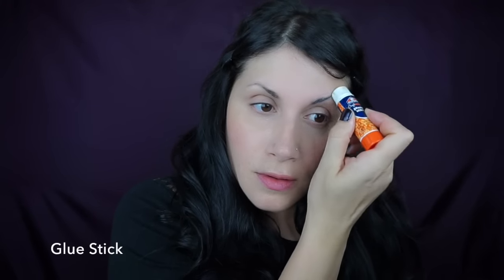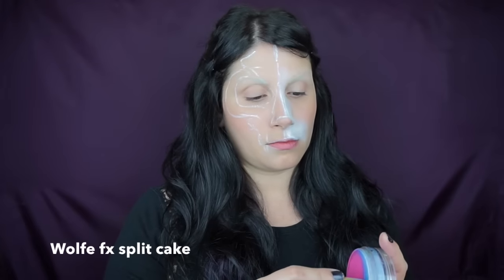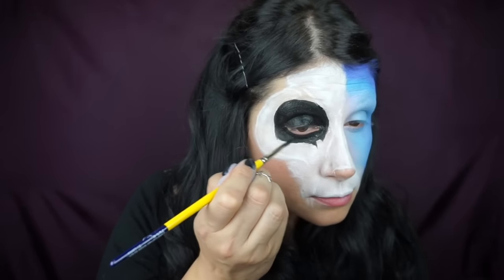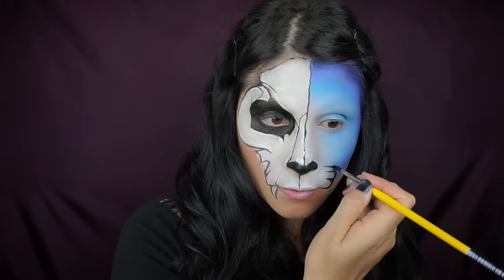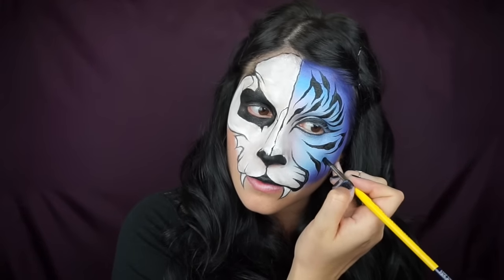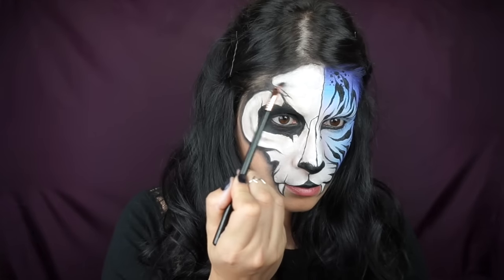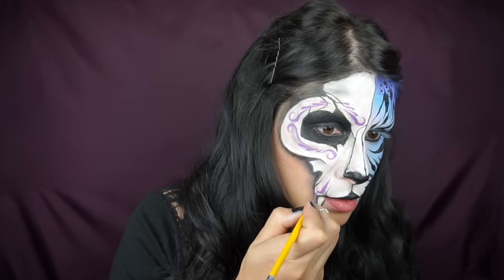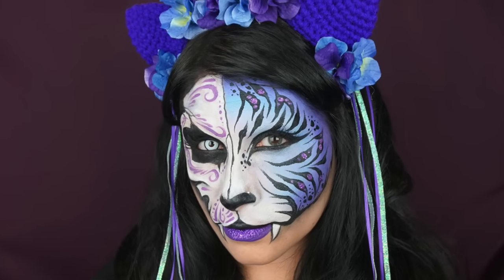Purple Tiger Sugar Skull Makeup Tutorial / Face Painting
My head dress was made by me and will be available for purchase at my Etsy store TheCozyCastle very soon!

PRODUCTS USED
NYX Jumbo Eye Pencil (Milk)
Mehron Starblend Cake Makeup (White)
Wolfe Face Art & FX Hydrocolor Makeup (Muti & Black)
Loew-Cornell round brushes (#6 & #2)
Sigma Beauty FX brushes (FX4, FX6, FX9)
Mehron Paradise Makeup AQ (Mauve)
LA Splash Cosmetics Lip Couture (Phantom)